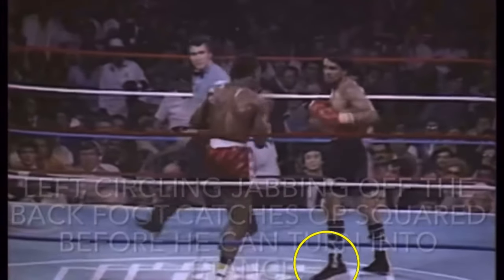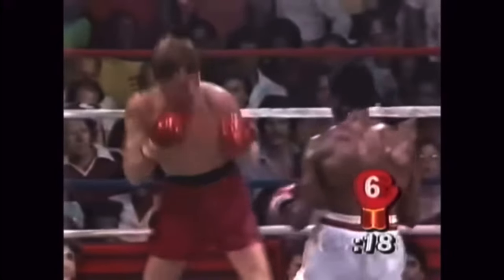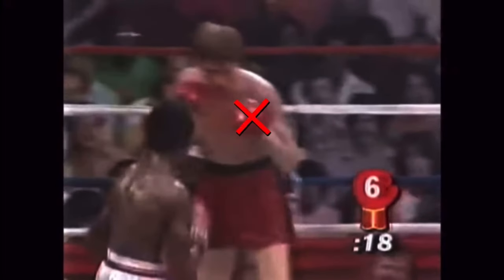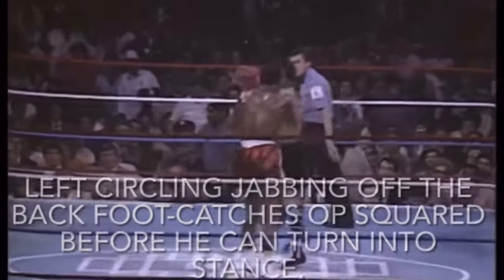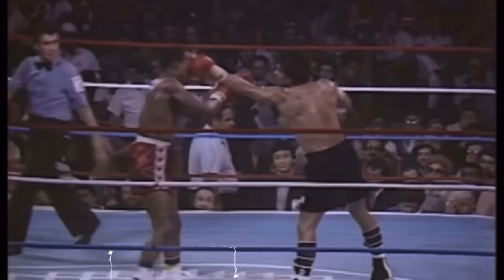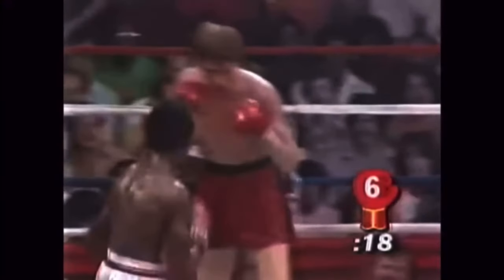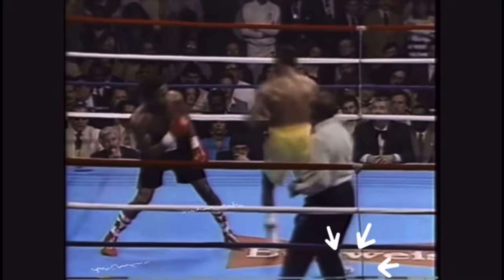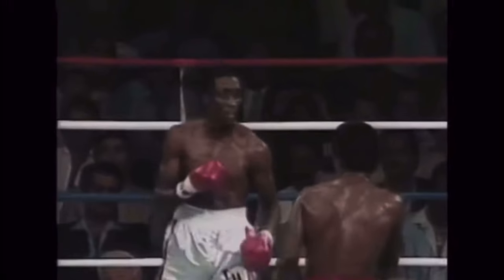The Lost Art of Positioning (Boxing 101 Breakdown)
Too many fighters in this era accept exchanging punches in equal positioning which means they are both set in their stance either bladed or squared. The silent agreement to keep that equal positioning is a tactical regression in boxing and often lends the more athletic fighter and/or the fighter with better top heavy defense the most success. This video explores getting to angles for advantageous positioning.